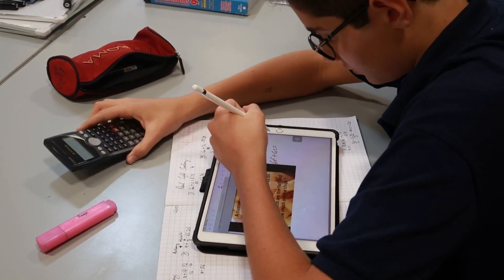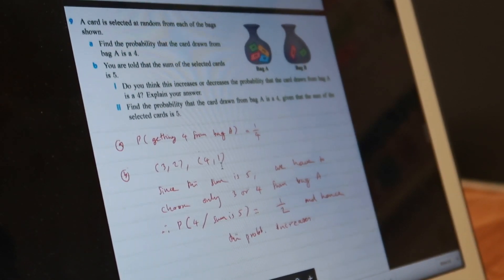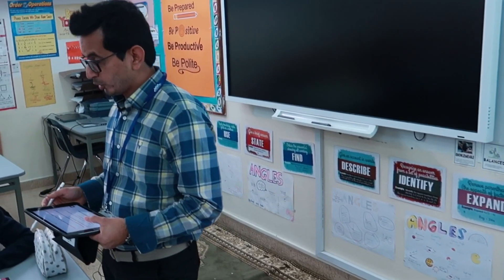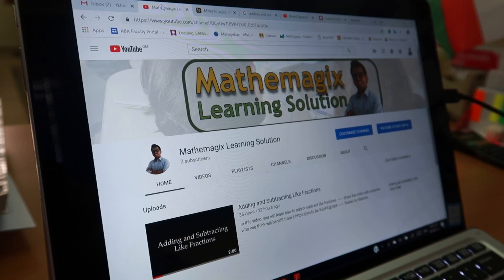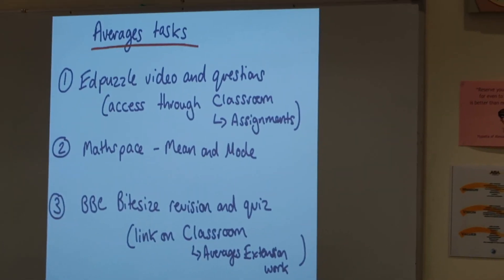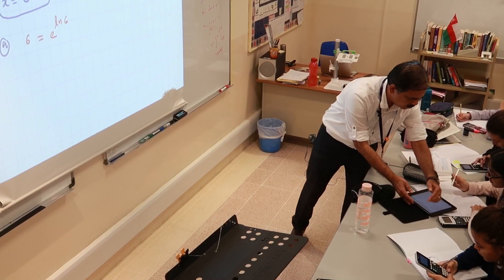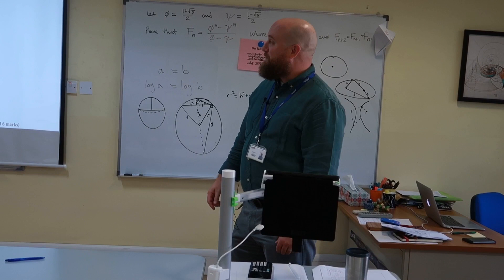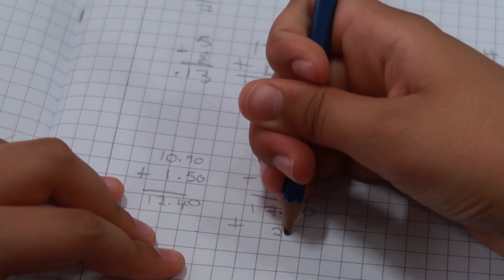Using the iPad to teach (Mathematics) - Integrating tech in the classroom | PLP Digital Note Sharing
In this video, we showcase some examples of how to integrate technologies and use the iPad in our classroom. Related to PLP.

Provide opportunities for students to take responsibility for their learning.

Share digital class notes via google classroom.
Share success criterion (rubric/Prior Knowledge) before summative assessments.
Get students to think about what they learnt, what connections they’ve made, what bridges they’ve built to close the gaps in their learning. Build new learning experiences based on reflections.